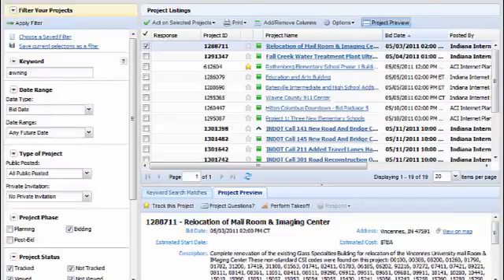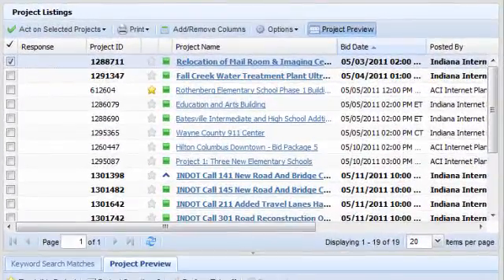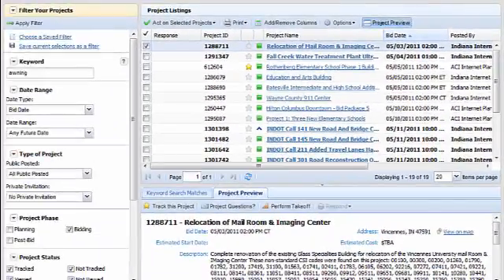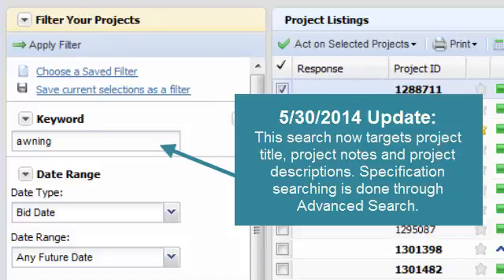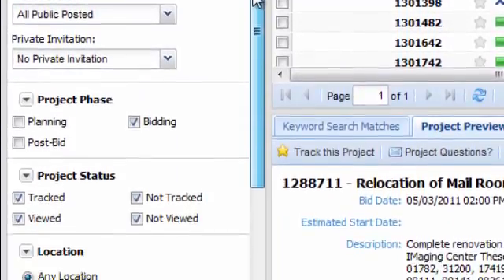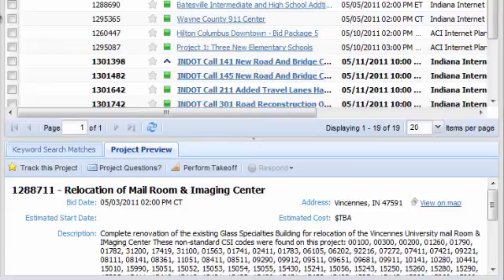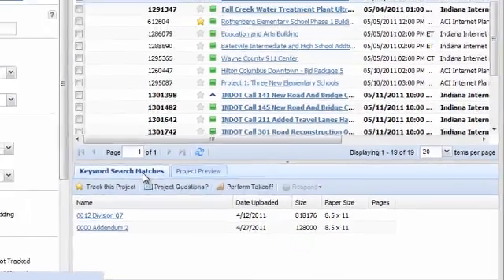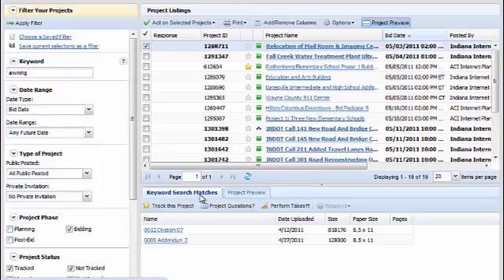iSqFt Video Series - Filtering the Project Listings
iSqFt Video Series on how to filter the project listings to make sure you see the most important jobs for your business.